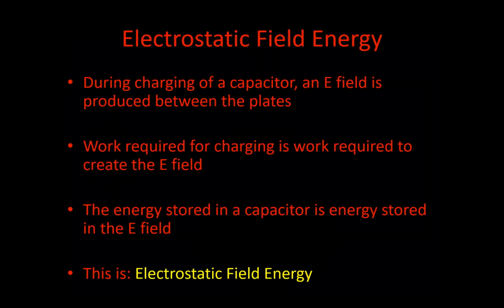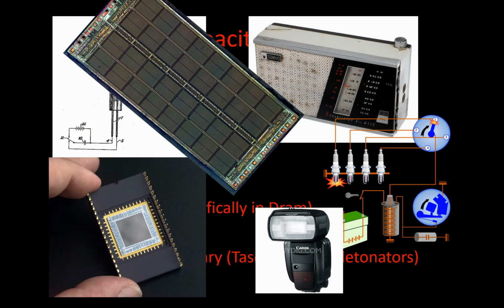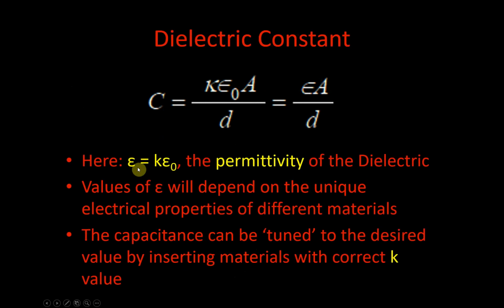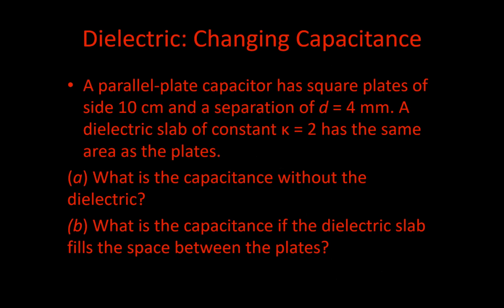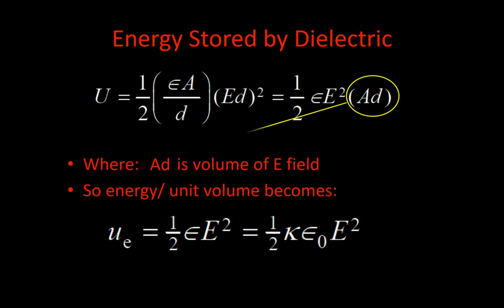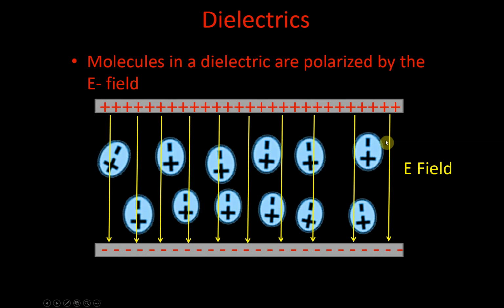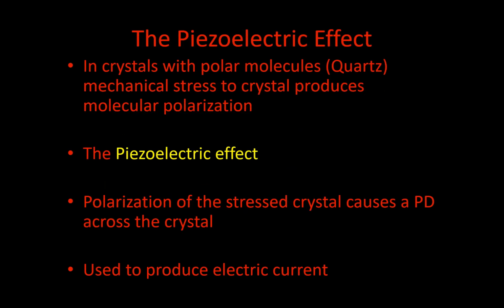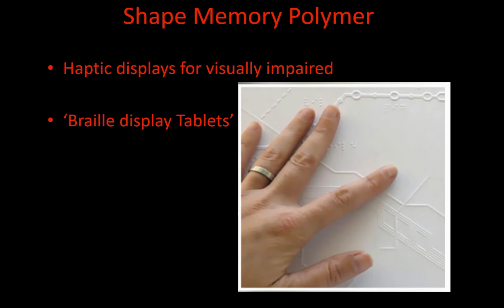Capacitors and Dielectrics